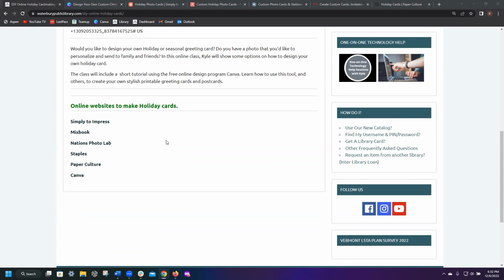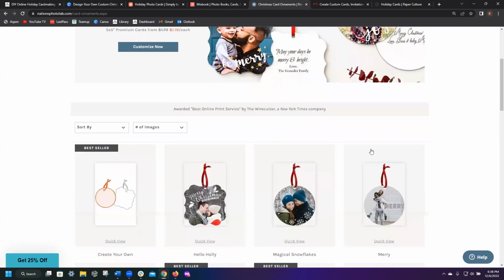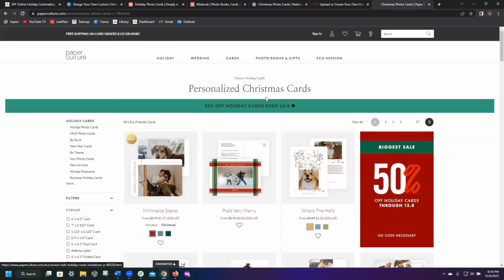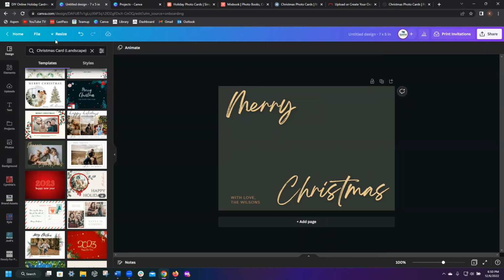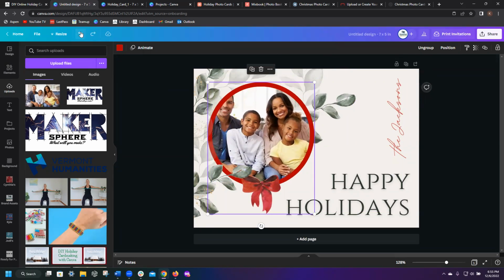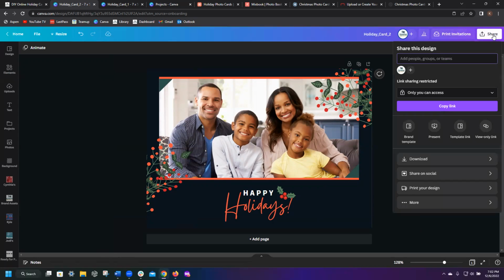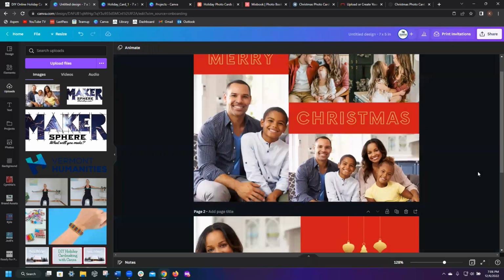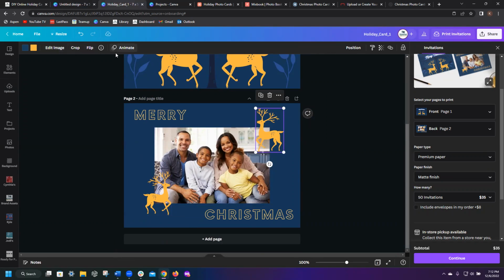DIY Holiday Cards